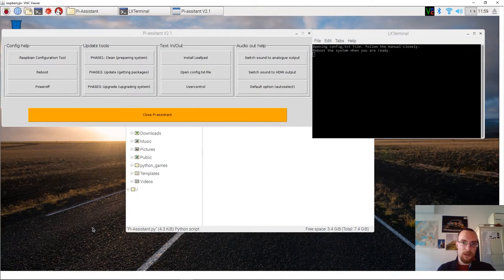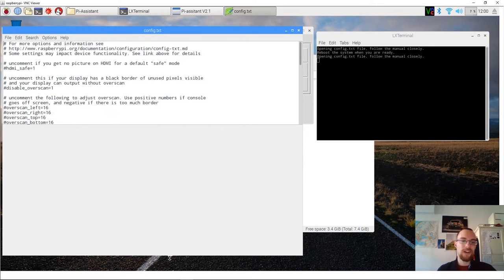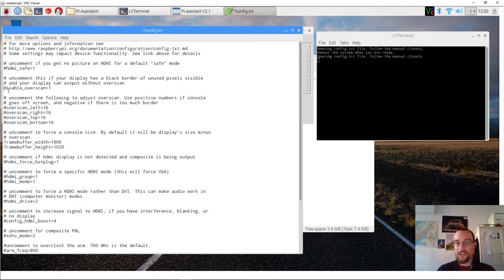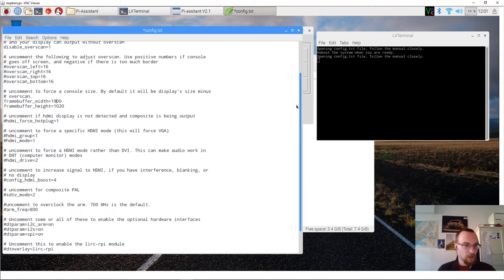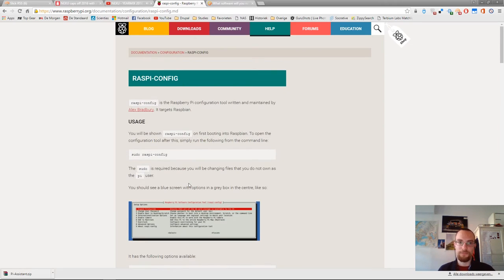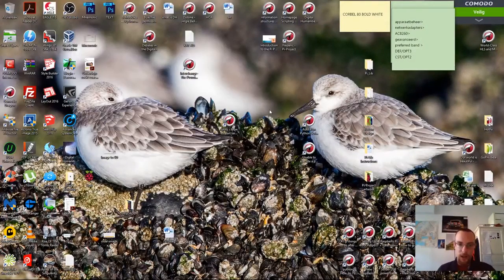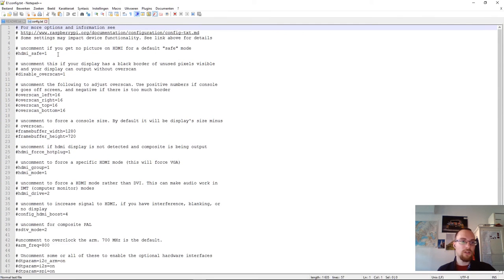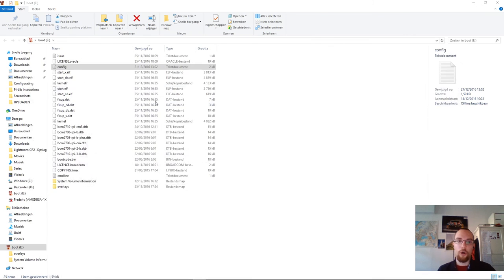Pi lib: editing the config.txt file.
In this video we shall edit the confg.txt file.